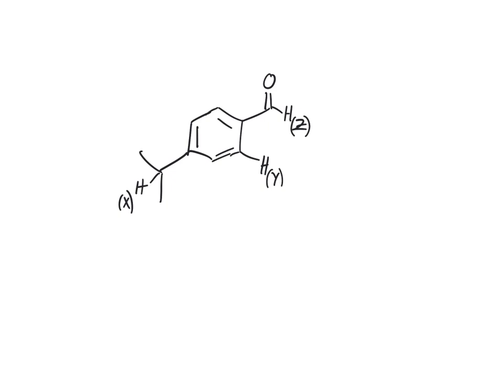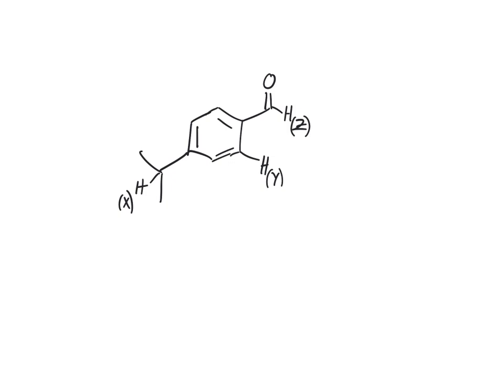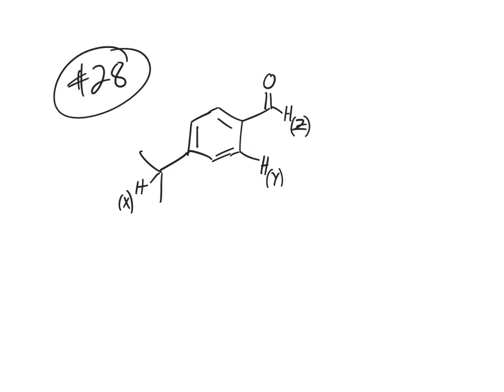#28 H NMR shielding and deshielding of hydrogens